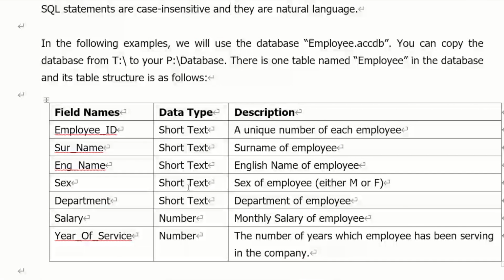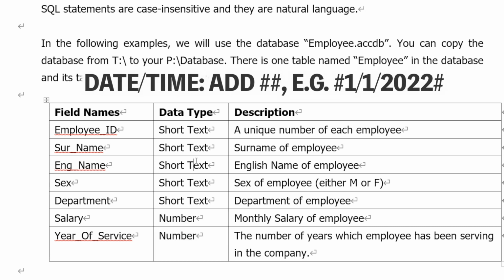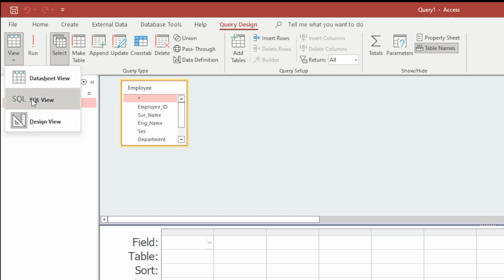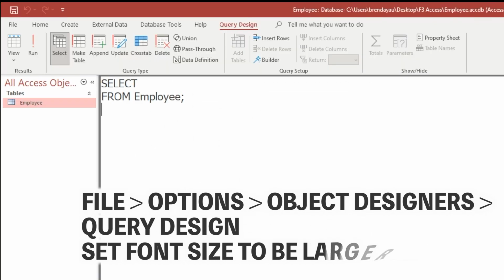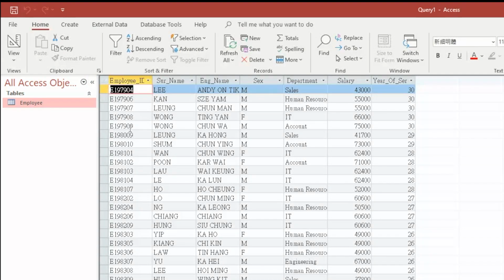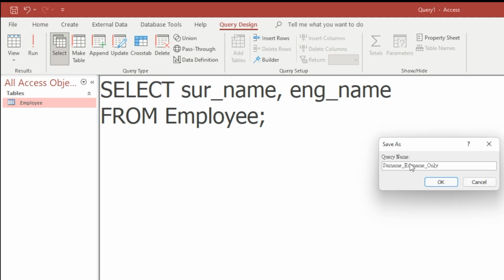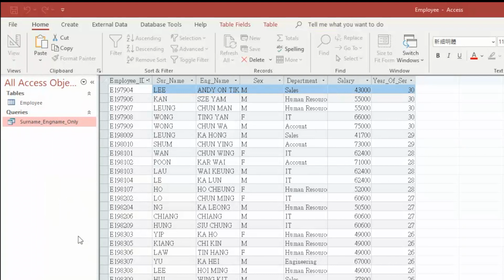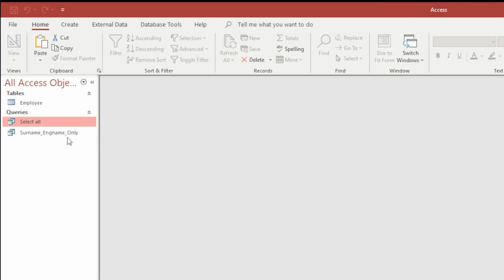Database (MS Access) - 05 SQL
Please use full screen to view it for the best view.